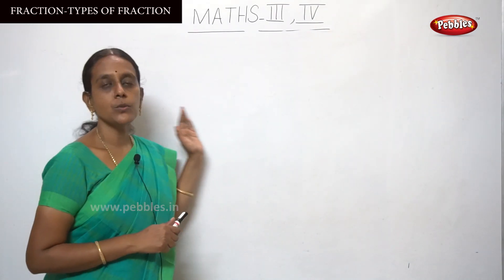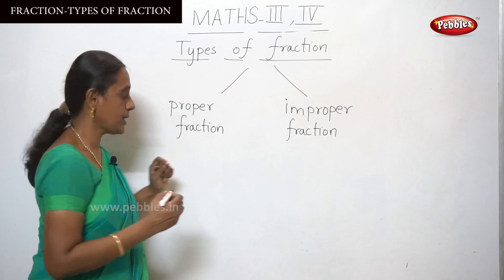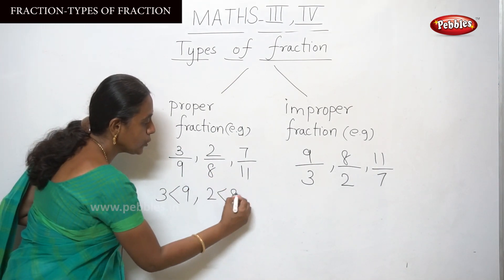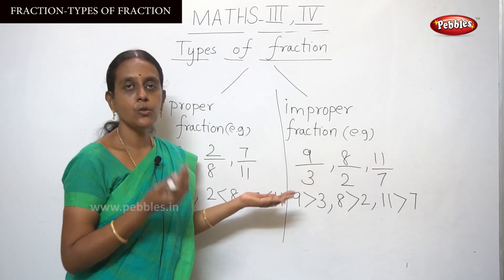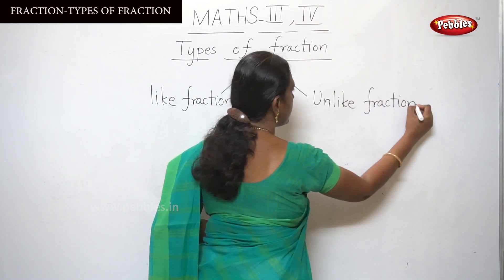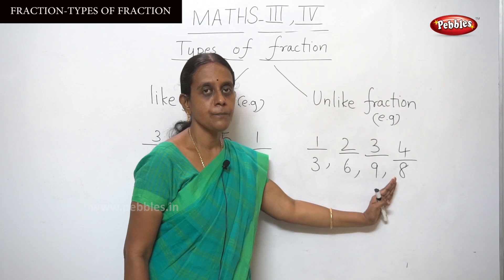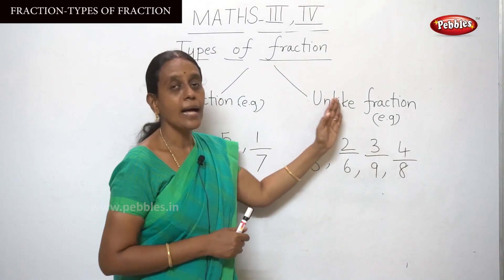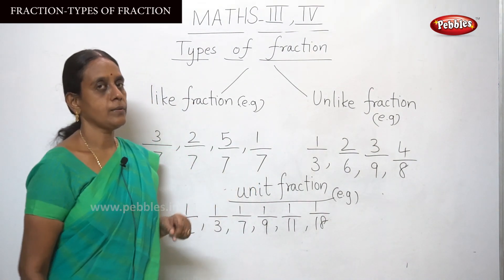3rd & 4th STD Maths | Fraction | Types of Fraction | CBSE Syllabus Mathematics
3rd & 4th STD Maths | Fraction | Types of Fraction | CBSE Syllabus Mathematics